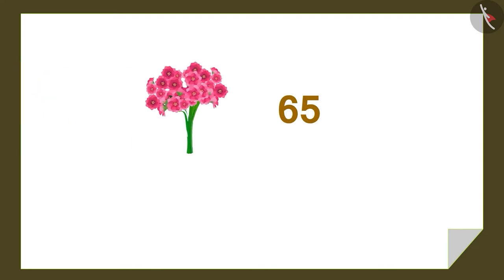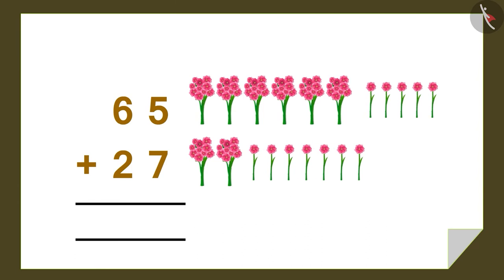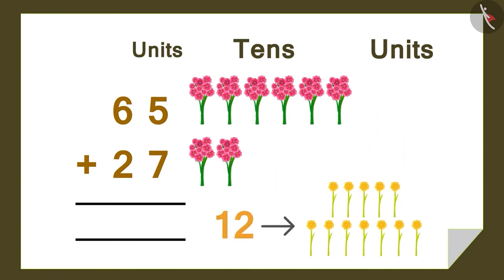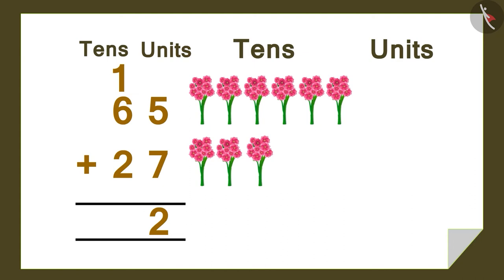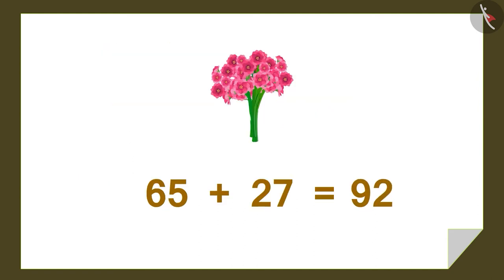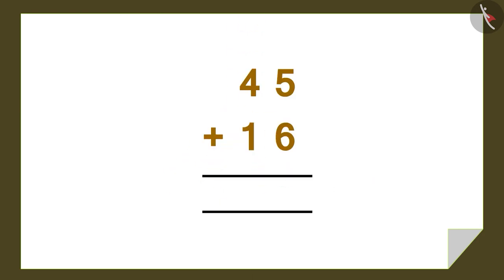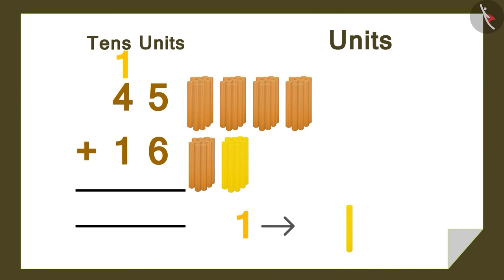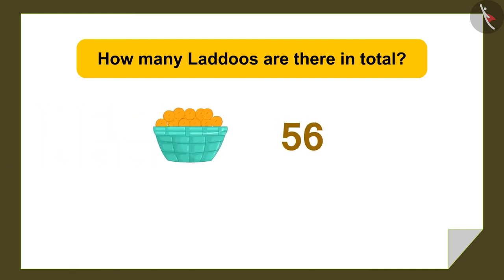Addition with carryover till 99 |Addition with Re-grouping|Number Sense |Fun with Gaffy |TicTacLearn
Dear students,

Happy Learning!

Gaffy
Number games
Nursery
Foundational Numeracy
NIPUN Bharat
Adds 2-digit numbers in vertical algorithm with regrouping